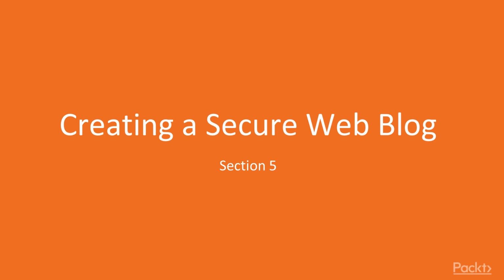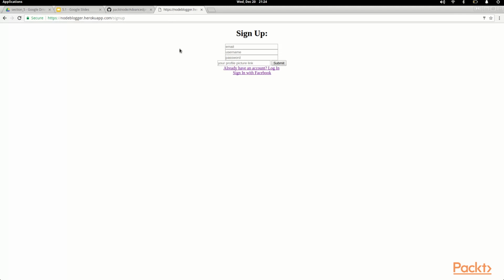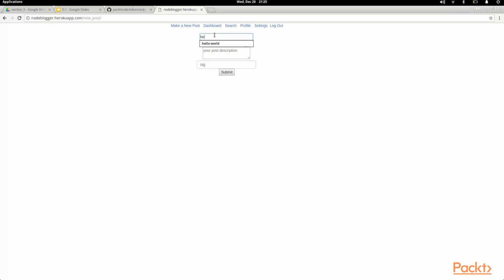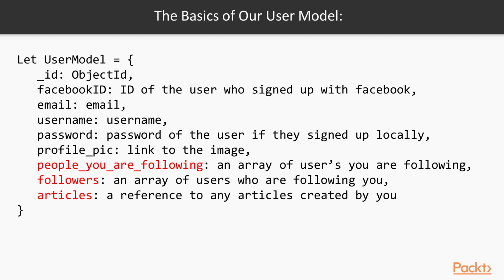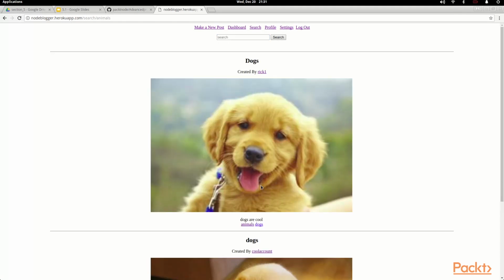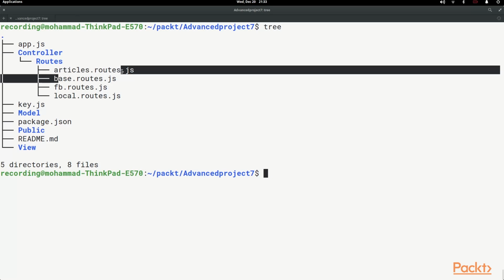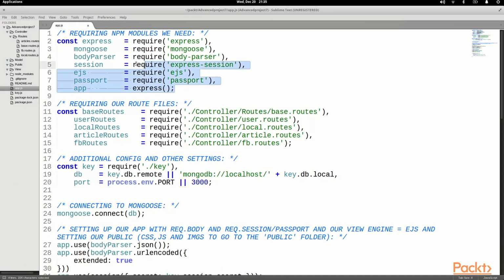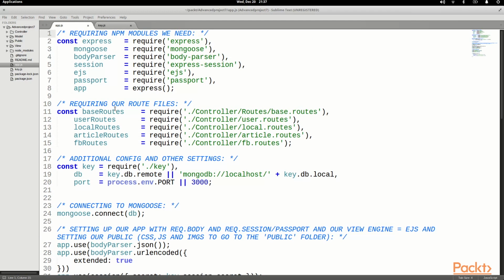Advanced Server-Side Programming with Node.js : Project Setup | packtpub.com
In this video, we will learn how to properly set up a project for long term maintenance.
• Set up our folders and files
• Discuss our database schemas
• Discuss our routes and views